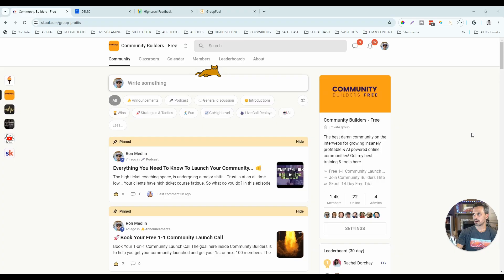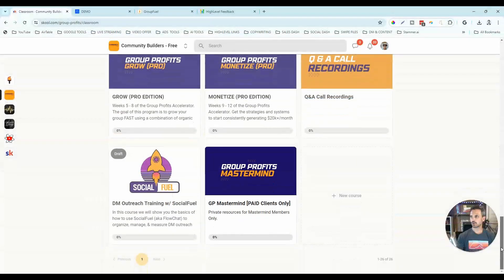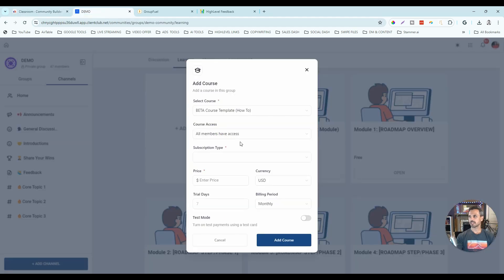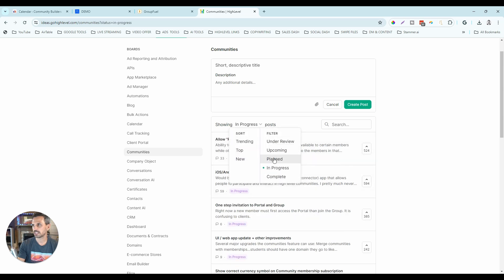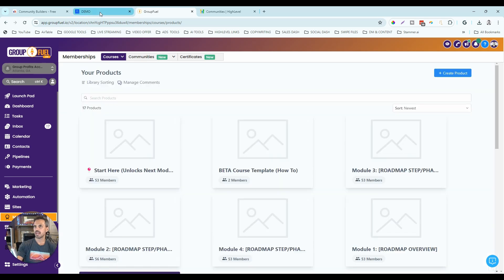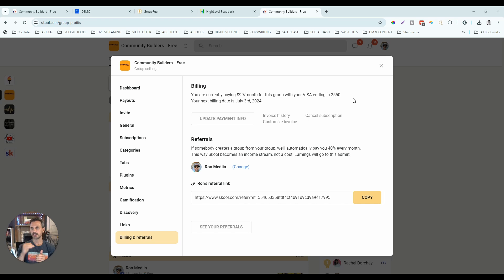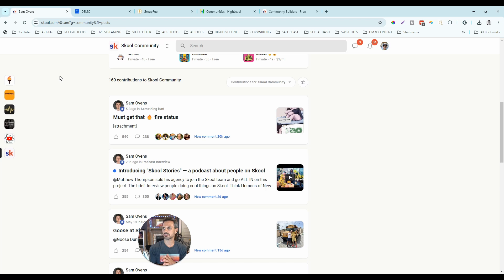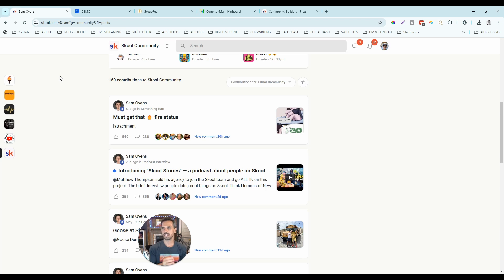Go High Level Communities vs. Skool: Which Is Better? (Updated 2024)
Get the free Community Setup Checklist & Course to launch your new community and get your 1st 100 members In Just 10 Days

In this video, I'll give you an honest comparison between Skool Communities and Go High Level Communities based on all the current features and functionality and tell you which one I believe is best right now and in the future.